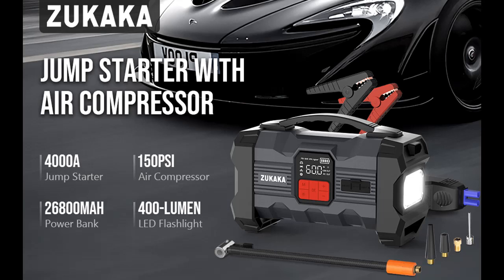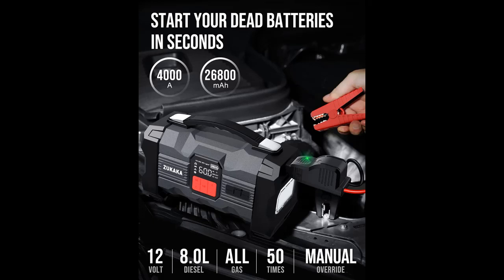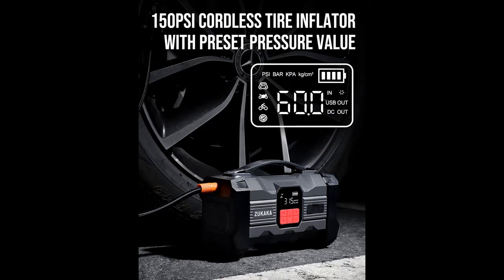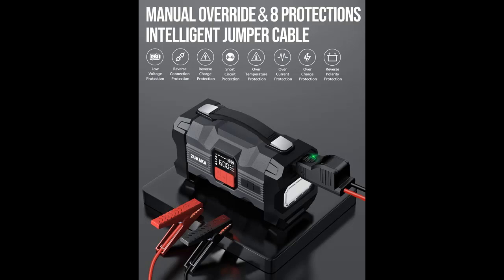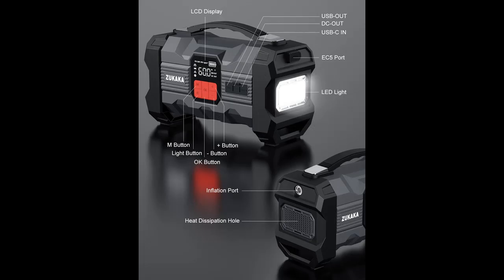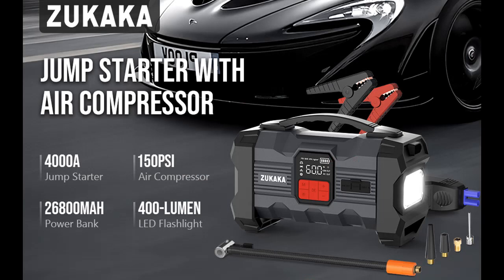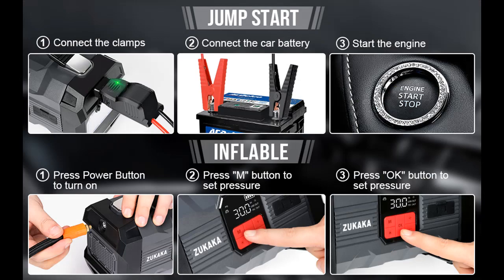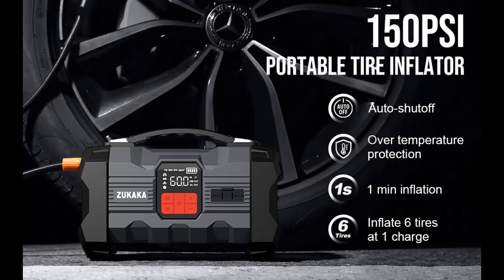ZUKAKA Car Jump Starter 4000A Peak 26800mAh Battery Starter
Overview/Details/Reviews| ZUKAKA Car Jump Starter 4000A Peak 26800mAh Battery Starter Up to All Gas and 8 L Diesel Engine 12V Auto Jump Starter Box Power Bank with USB and Type C Port Jump Box with LED Light (4000A) (4000A)

Price details/Full details/Full Reviews
What introduce product new releases in today? (See All)

ZUKAKA Car Jump Starter 4000A Peak 26800mAh Battery Starter Up to All Gas and 8 L Diesel Engine 12V Auto Jump Starter Box Power Bank with USB and Type C Port Jump Box with LED Light (4000A) (4000A)